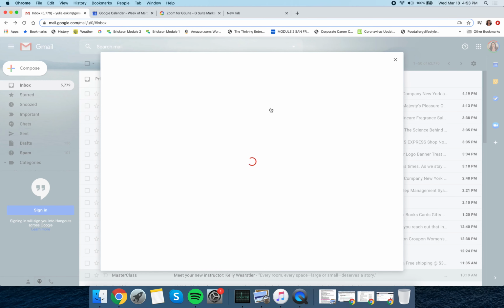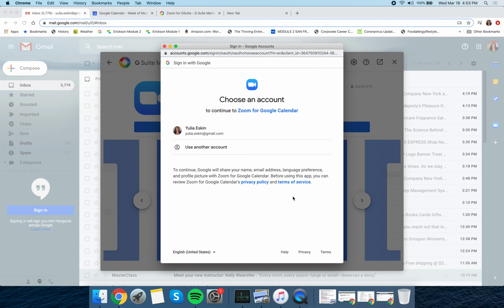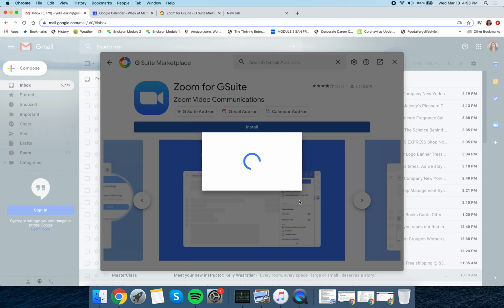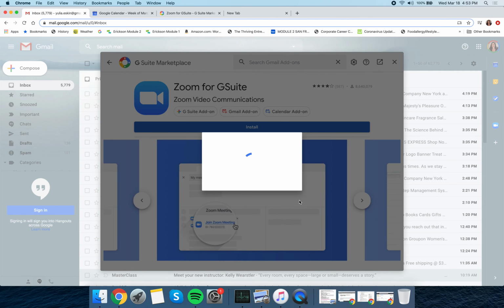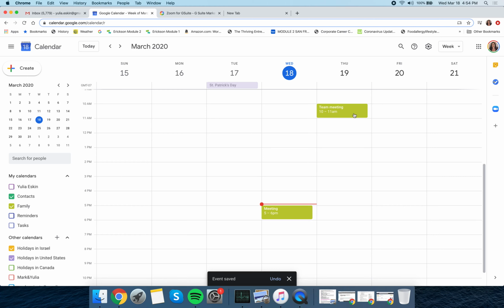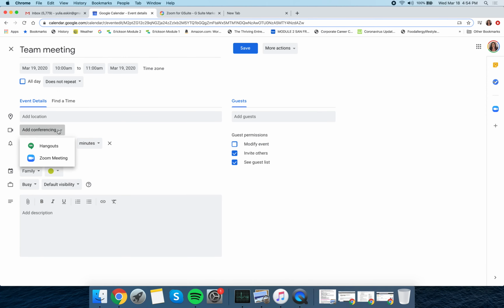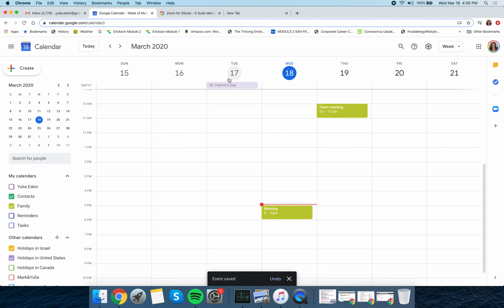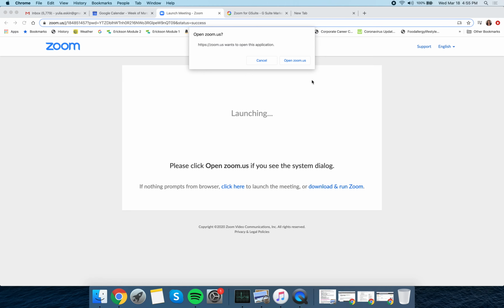The BEST and SIMPLEST way to use ZOOM with GMAIL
If you are new to ZOOM, save yourself LOADS of time and watch this video on how to use ZOOM with GMAIL and make your life EASY when you are scheduling meetings.

I will show you how to add the Zoom for G Suite add-on to your GMAIL account to save time on scheduling ZOOM meetings directly from Google Calendar.

It is the SIMPLEST AND EASIEST way to schedule meetings with ZOOM.

Zoom is a web conferencing software that allows you schedule meetings remotely.

If you are working from home, if you are an entrepreneur, if you are a teacher, coach, therapist or consultant, Zoom is an amazing tool.

G Suite Basic Plan: D6ATY7NRUGDYG4X
G Suite Business Plan: M4ACMAT9RWGYH6R